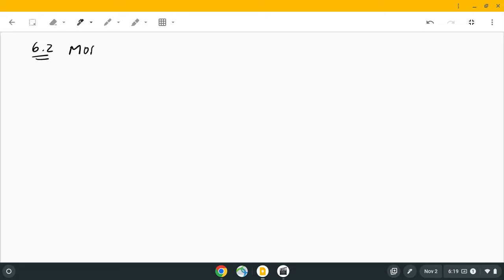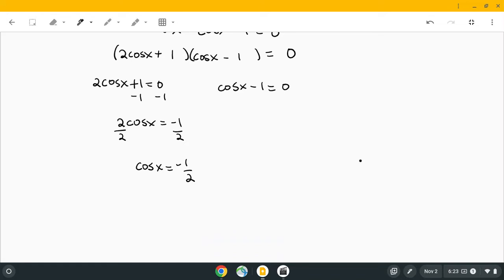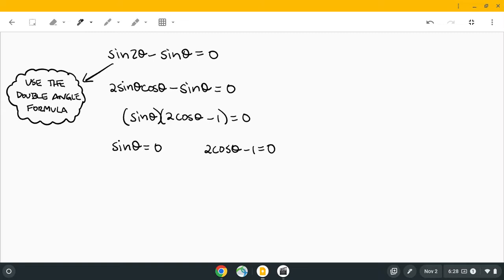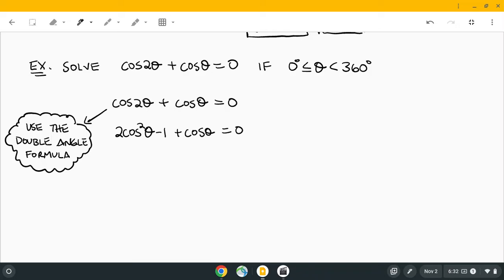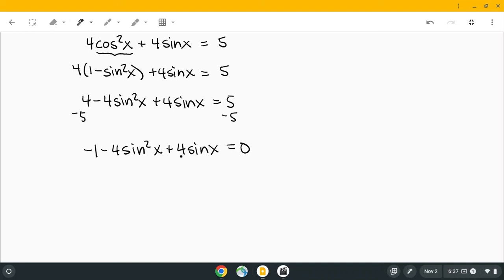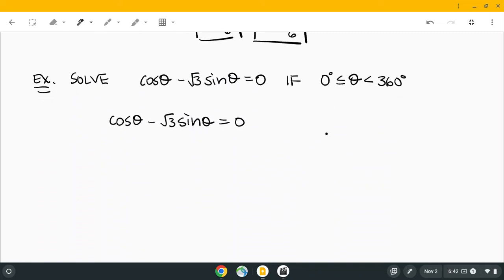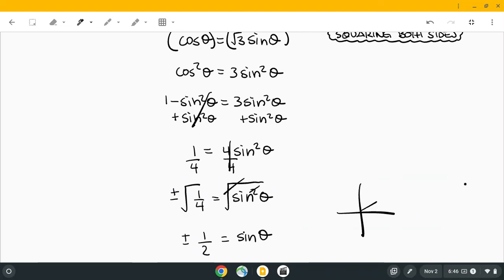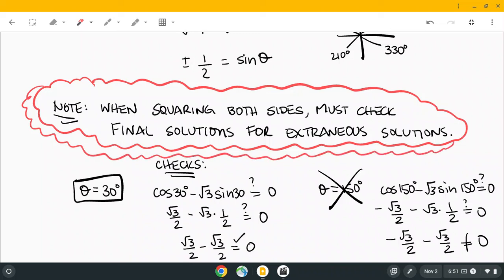M170 6 2 More On Trig Equations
Looks at several examples of solving trig equations that may require the use of identities, clearing fractions, and/or squaring both sides.

NOTE:  Towards the end of the video I leave for a few minutes to answer my front door.  Please watch the video until the end.  There is an important note about the last example.